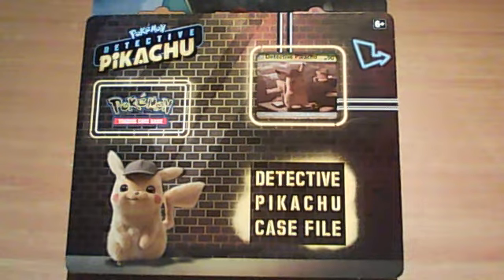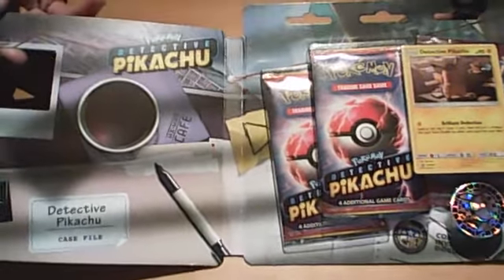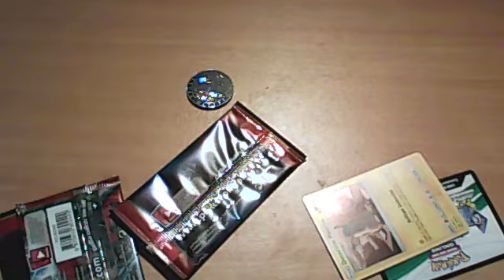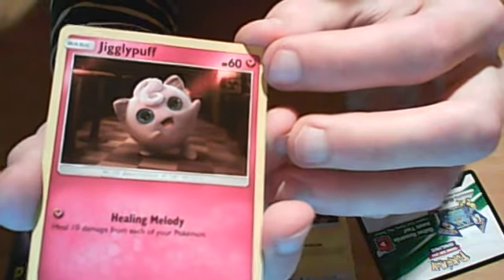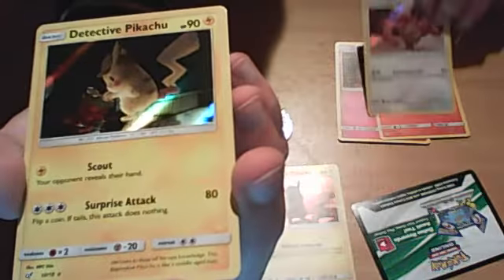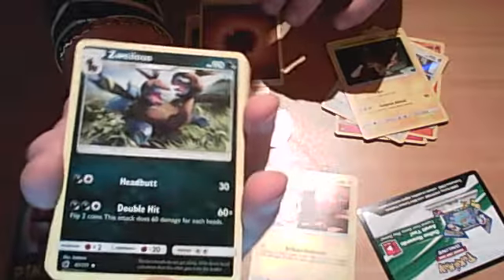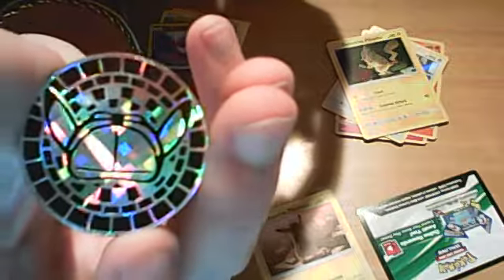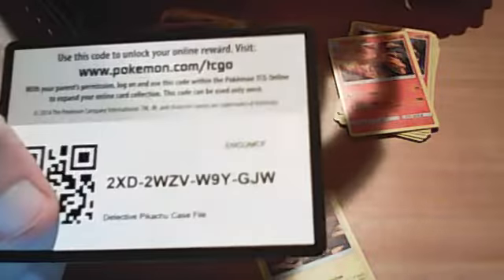Opening a Detective Pikachu Case File! (Pokémon TCG)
Unedited btw